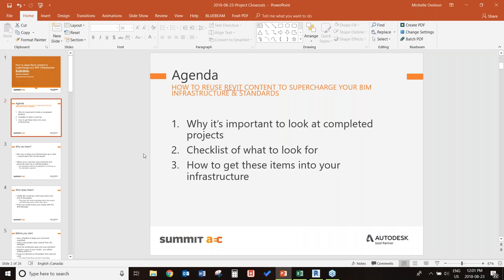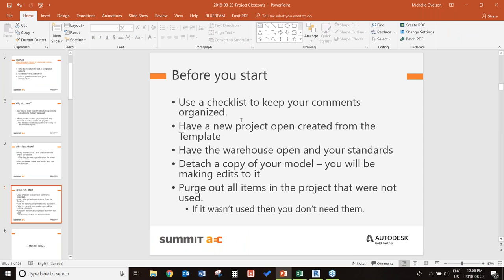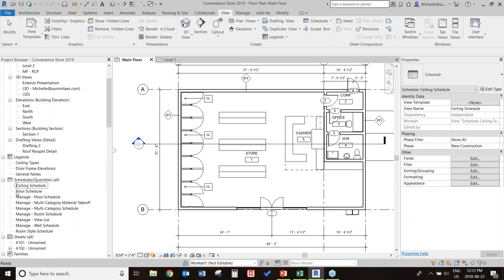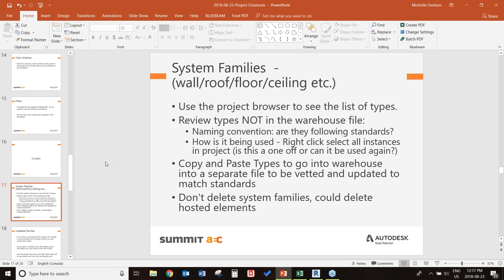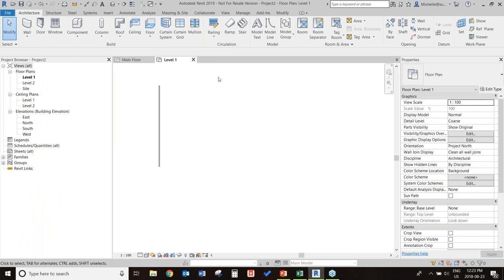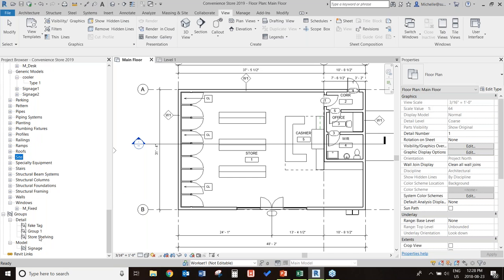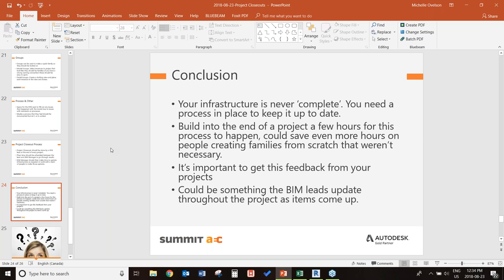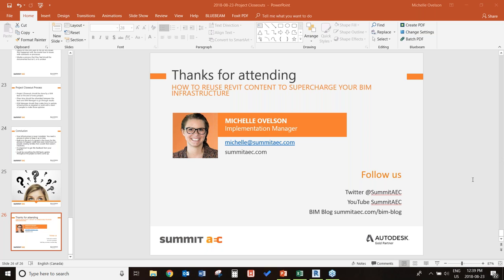How to reuse Revit content to supercharge your BIM infrastructure & standards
Looking for efficiencies when it comes to enhancing BIM infrastructure and standards? Repurposing Revit content from completed projects is a smart, efficient method of updating your template and warehouse or content folders on an ongoing basis. It also provides the opportunity to check how well your current processes and standards are working in real project situations.

In this video, you will learn how to identify and extract valuable content from completed projects. We will identify the items to look for, how to extract them from the model efficiently and then how to get these items into your templates and content folders.

SolidCAD, a Cansel Company is pleased  to announce the acquisitions of Summit Technologies and expand it's presence in Western Canada.